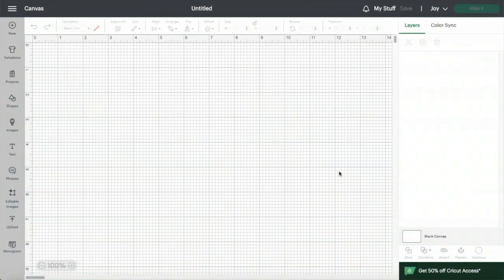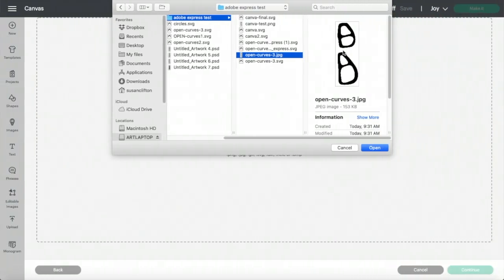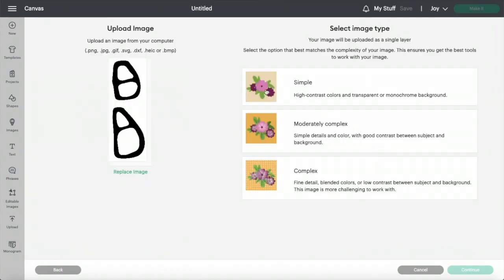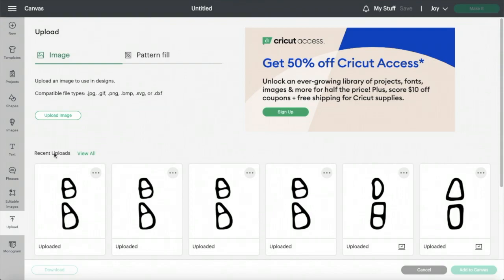Cut your own stencil designs | Procreate design imported to Cricut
Here is a short video on how to cut your own stencil designs you drew in Procreate and import them to Cricut Design Space. This is an easy tip bypassing the need for an svg.